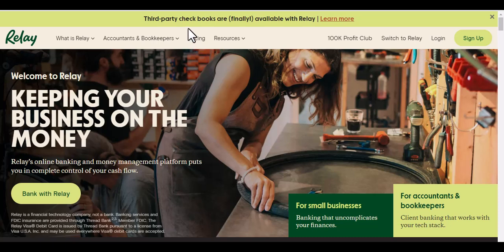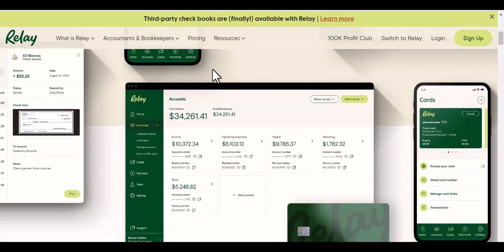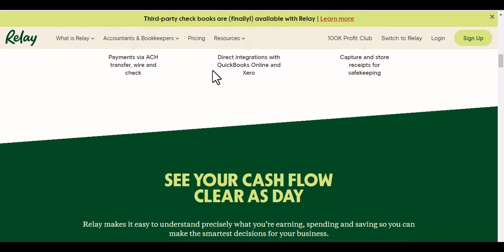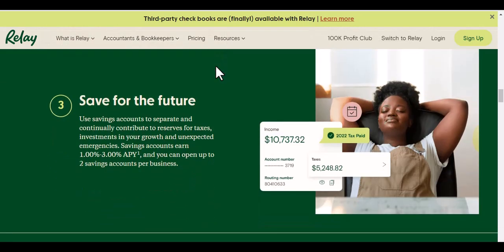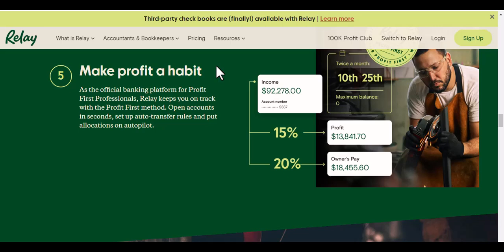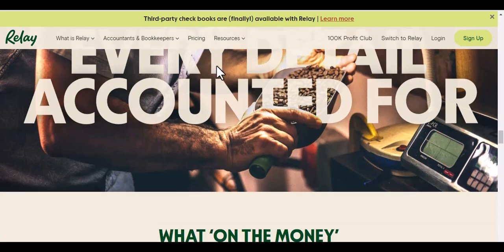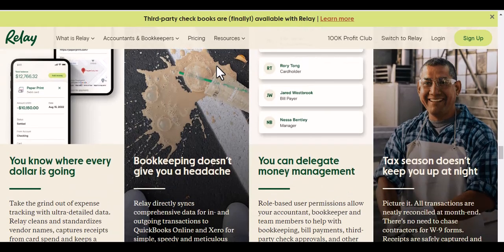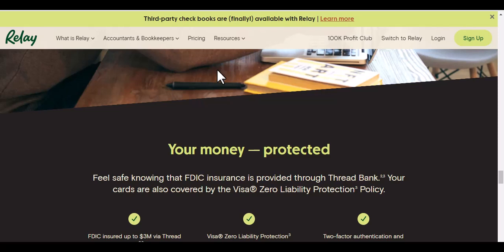how long will relay bank transfer take to reflect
In this video we talk about how long will relay bank transfer take to reflect